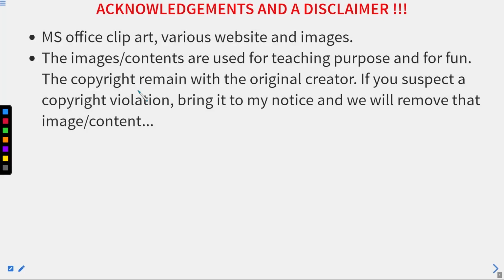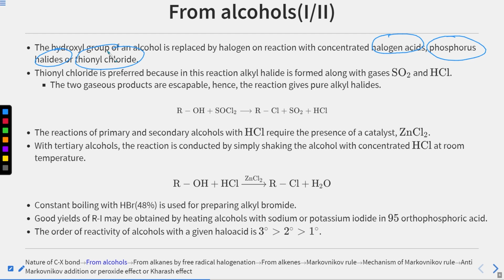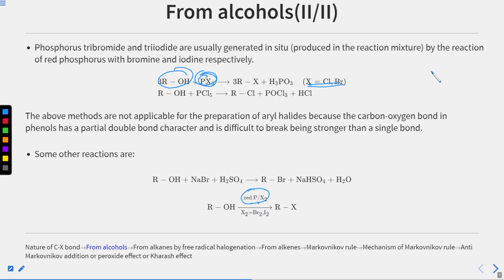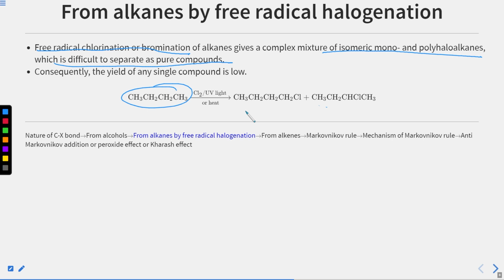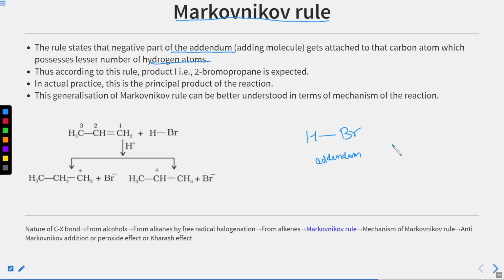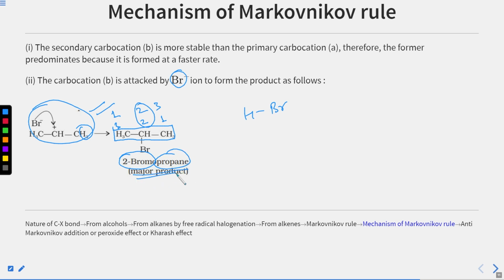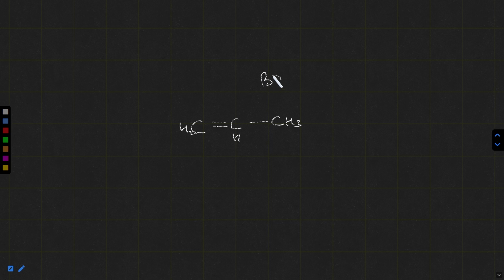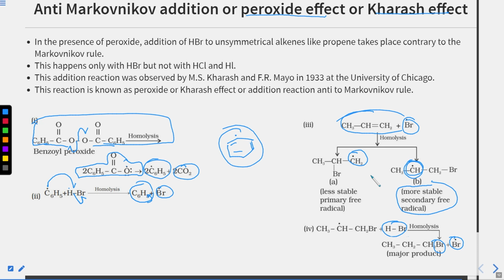Haloalkanes And Haloarenes: Preparation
Subject: Chemistry
Programme Name: Haloalkanes And Haloarenes
Course Name: Medical

In this video, we have covered the Preparation

📡 Key Features:
Syllabus-based Content